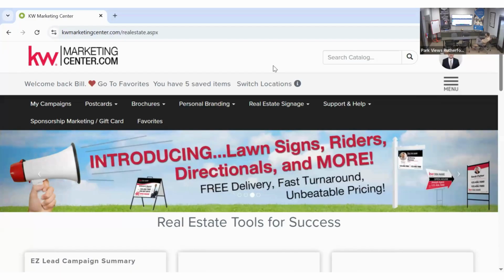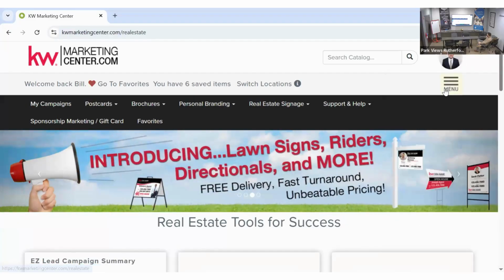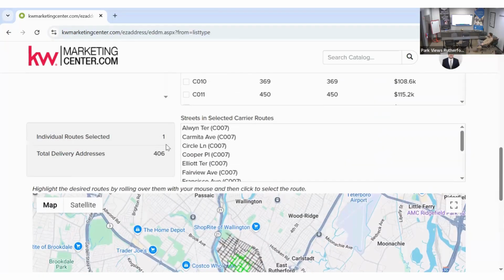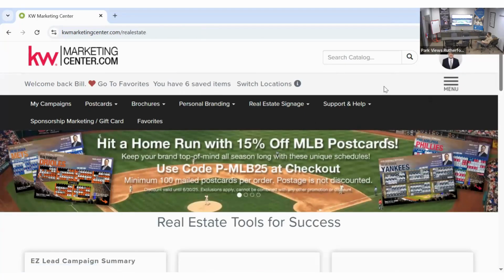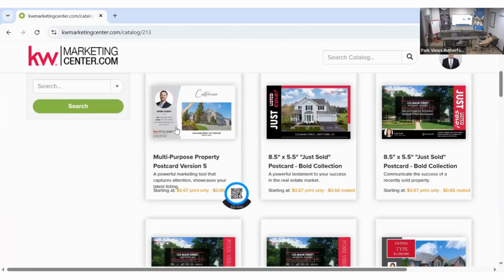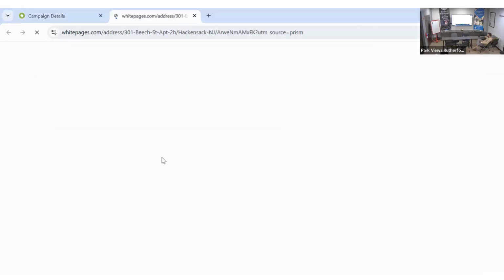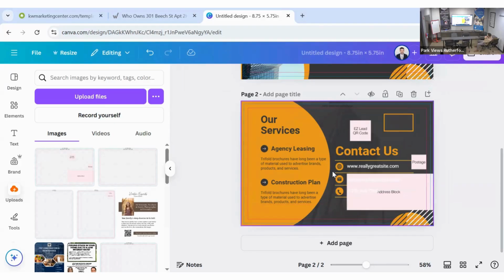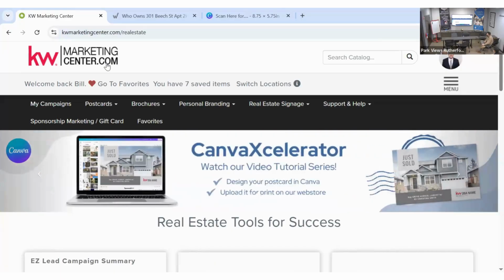Master Your Marketing w/ PRISM Digital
Learn how to easily market yourself to become the local expert, target new clients, and more! In this video, Billy G breaks down the Just Listed/Just Sold program, farming options, personal branding, and much more!